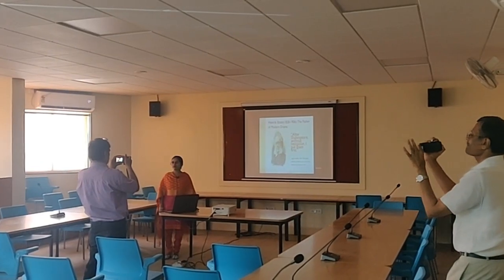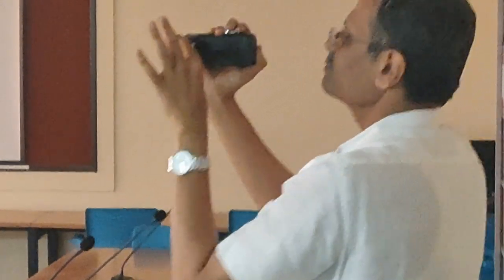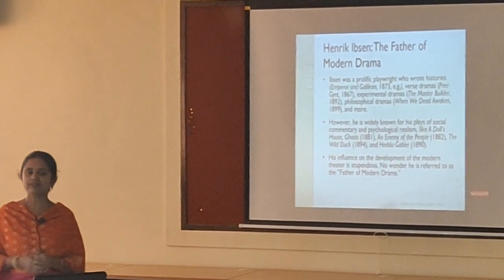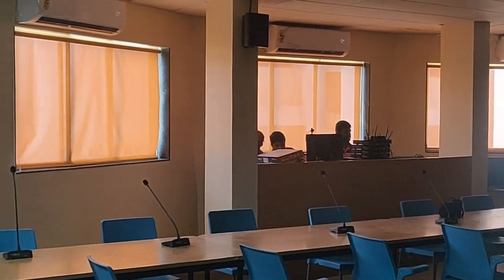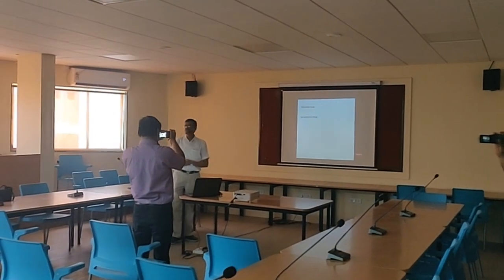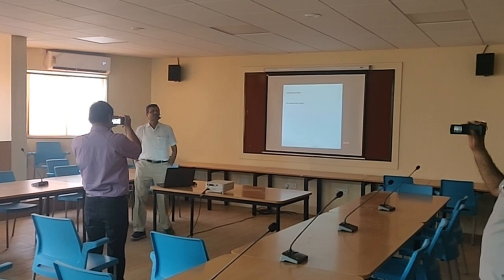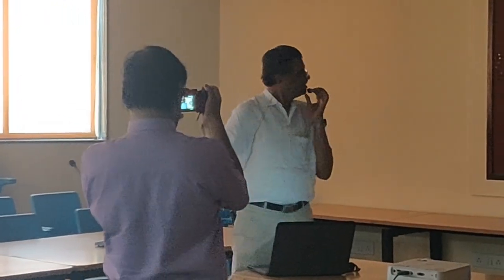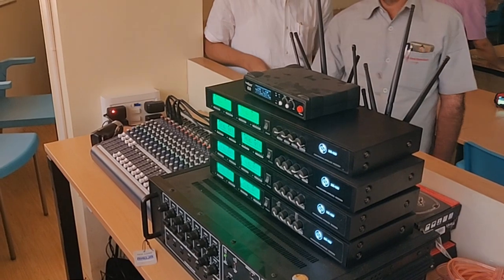Prof. Ramkrishna More College Akurdi LectureCapturingSystem